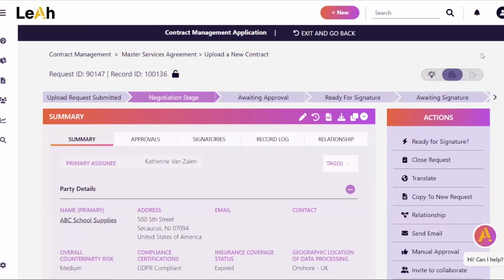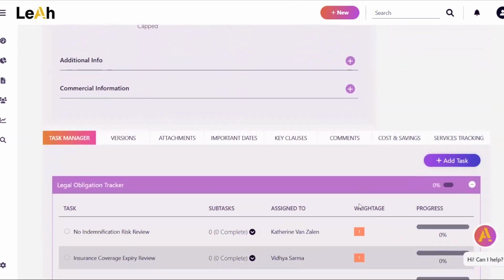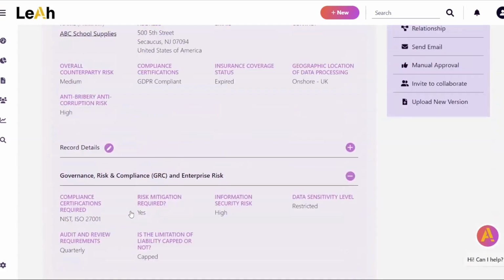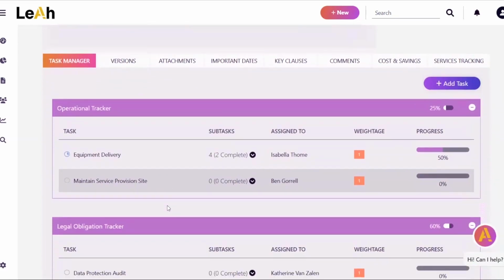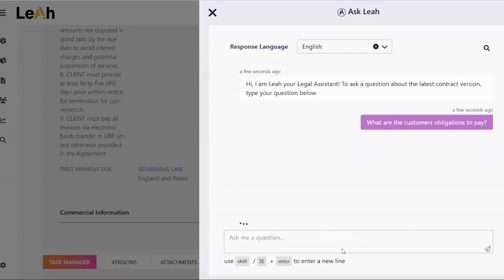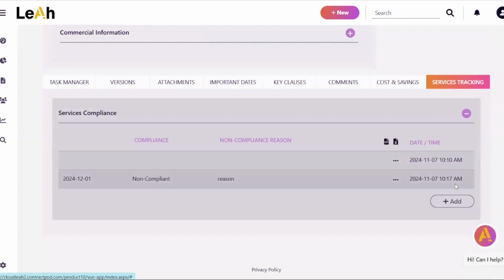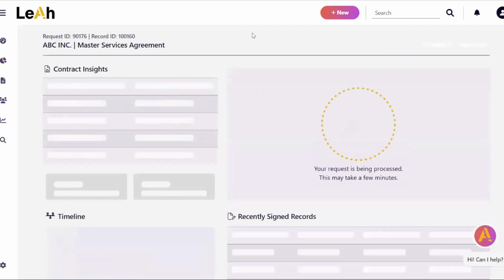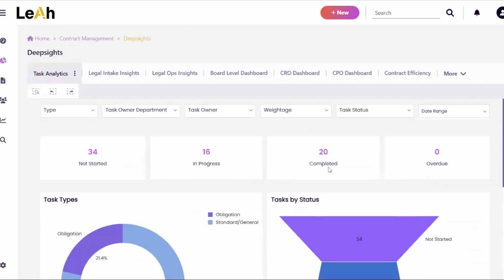Intelligent Obligation Management: AI-Powered Compliance Tracking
Discover how Leah, ContractPodAi's GenAI solution, is transforming obligation management. In this video, you'll see how Leah dynamically classifies and extracts key obligations from contracts, automates task creation, and tracks certifications, audits, and payment terms—all while ensuring seamless compliance.

Leah simplifies both pre- and post-activation obligation management with advanced dashboards and deep insights, empowering teams to stay ahead of critical deadlines. With tools for obligation tracking, compliance monitoring, and task automation, Leah delivers unmatched efficiency and precision for legal, procurement, and operational teams.

Empower your organization with AI-driven solutions that turn complex obligations into actionable insights.

ASLC-391BD2AB-FAE44C7B70